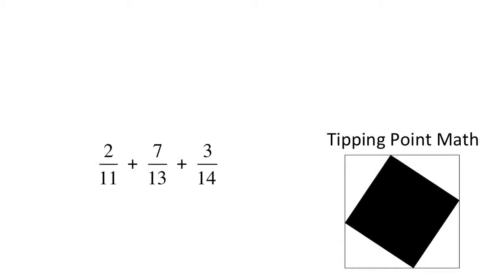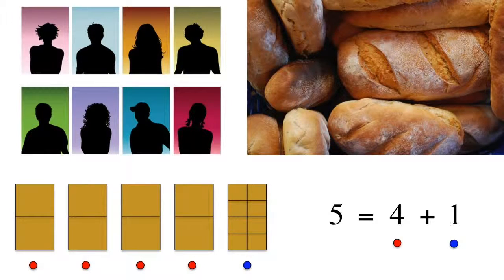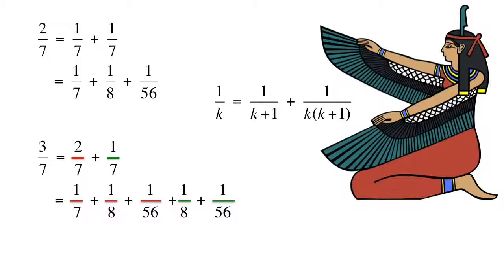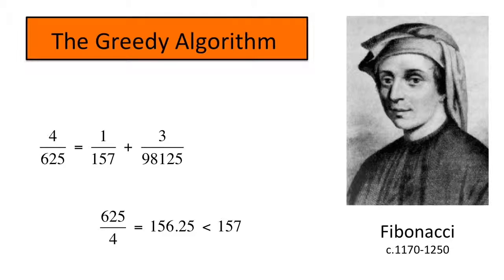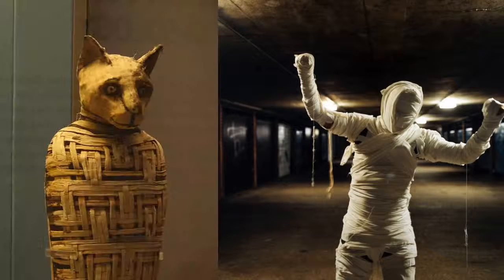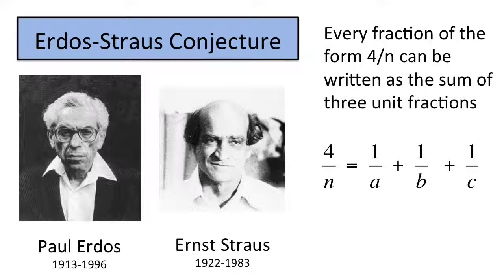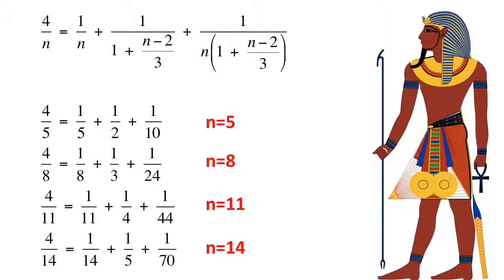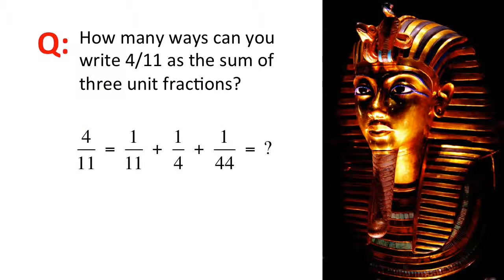ANCIENT EGYPT The Mystery of Egyptian Fractions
ANCIENT EGYPT
Ancient Egypt was a civilization of ancient Northeastern Africa, concentrated along the lower reaches of the Nile River in what is now the modern country of Egypt. It is one of six civilizations globally to arise independently. Egyptian civilization coalesced around 3150 BC (according to conventional Egyptian chronology)[1] with the political unification of Upper and Lower Egypt under the first pharaoh.[2] The history of ancient Egypt occurred in a series of stable Kingdoms, separated by periods of relative instability known as Intermediate Periods: the Old Kingdom of the Early Bronze Age, the Middle Kingdom of the Middle Bronze Age and the New Kingdom of the Late Bronze Age.